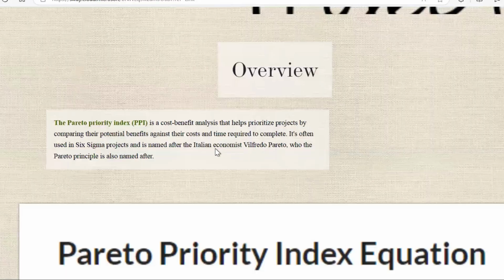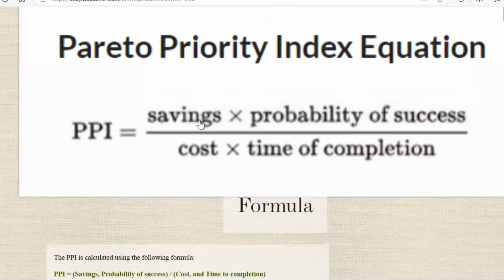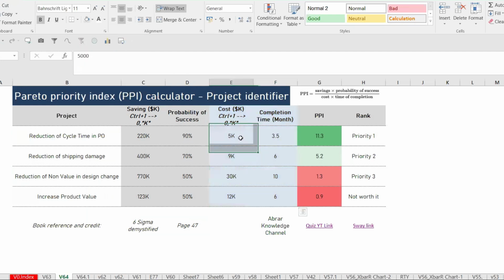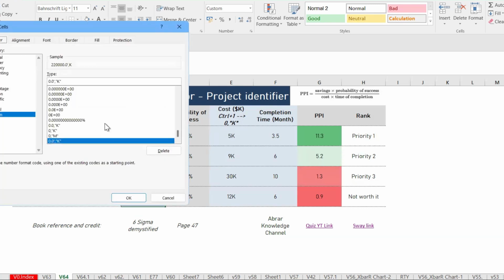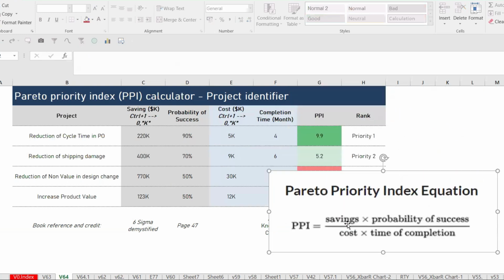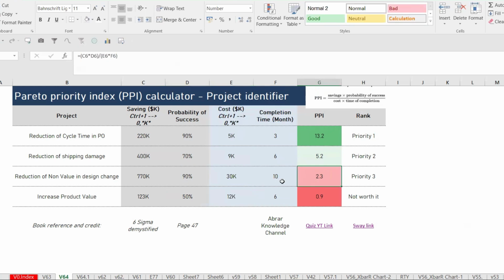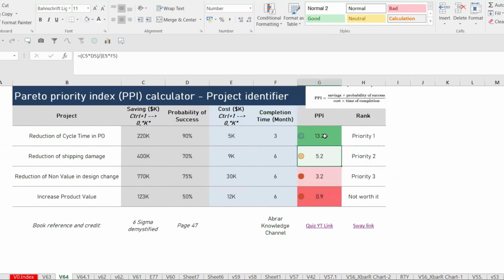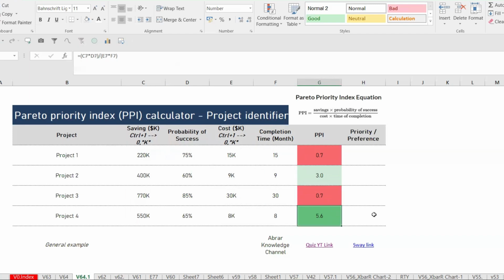I Discovered the SECRET to Identifying Six Sigma Projects with PPI!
The Pareto priority index (PPI) is a cost-benefit analysis that helps prioritize projects by comparing their potential benefits against their costs and time required to complete. It's often used in Six Sigma projects and is named after the Italian economist Vilfredo Pareto, who the Pareto principle is also named after.
The PPI is calculated using the following formula:
PPI = (Savings, Probability of success) / (Cost, and Time to completion)
Savings
The amount of money saved by implementing the project, such as reduced labor costs, maintenance costs, and material costs
Probability of success
The likelihood of the project achieving its stated goal, expressed as a percentage
Cost
The total cost of implementing the project, including materials, labor, engineering, testing, installation, and support work
Time to completion
The amount of time required to complete the project, including lead time for equipment delivery, training, and startup time